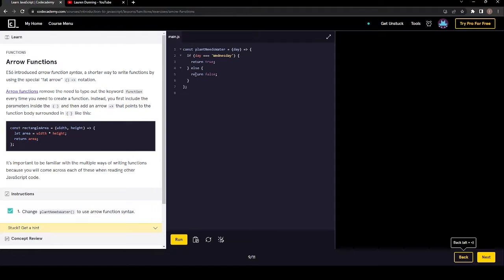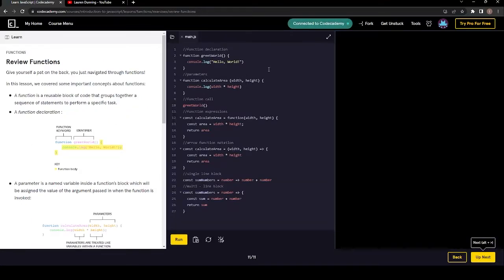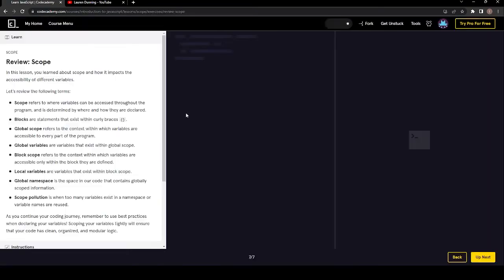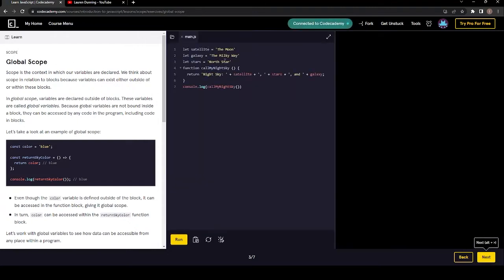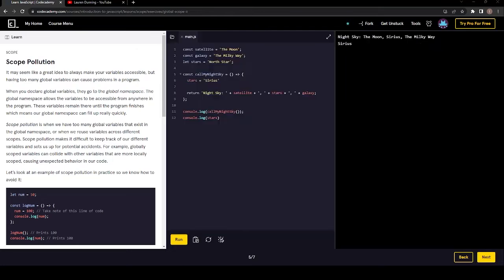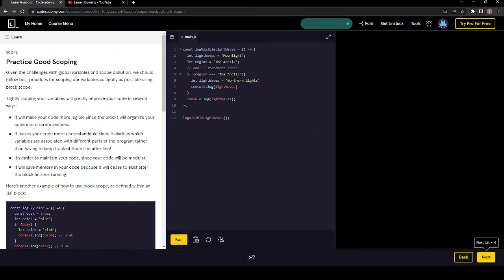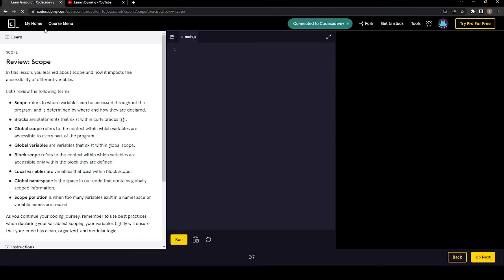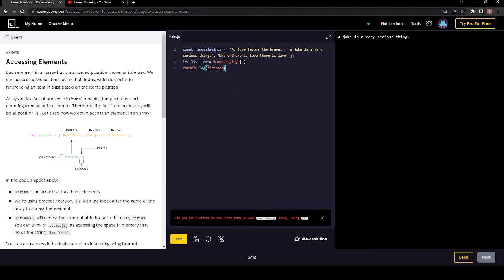JavaScript Learning Progress Vlog #4 II 10.14.2022